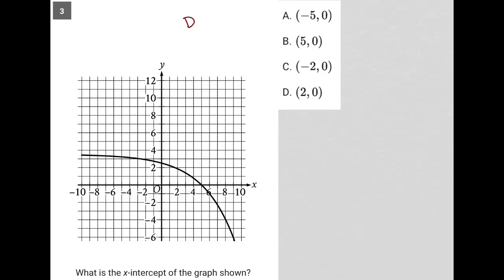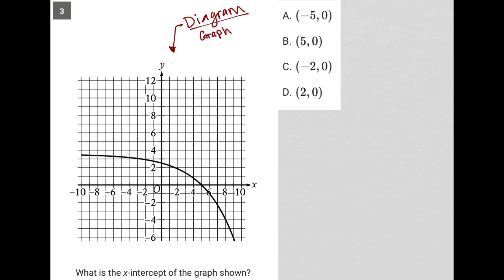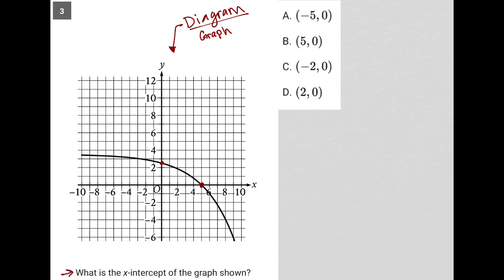What is the x-intercept of the graph shown?